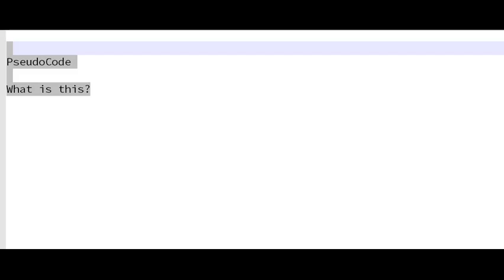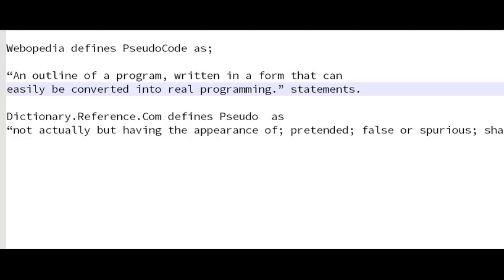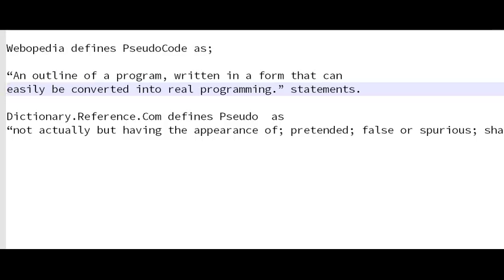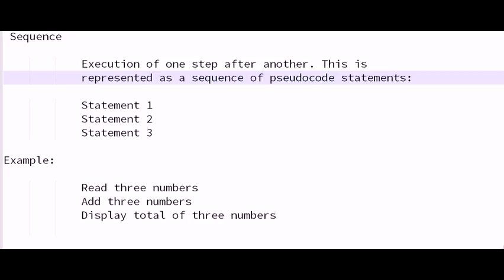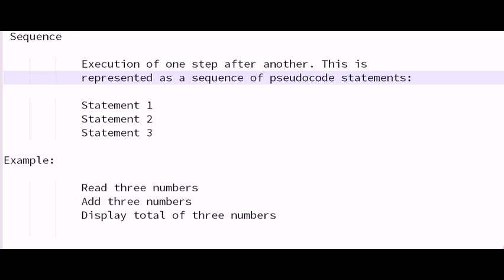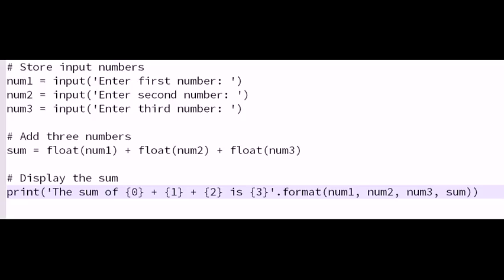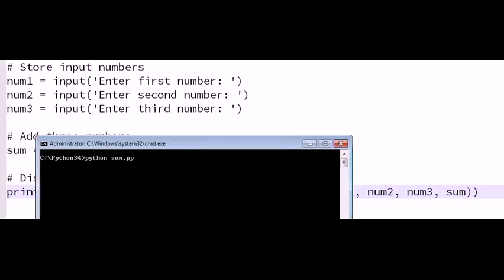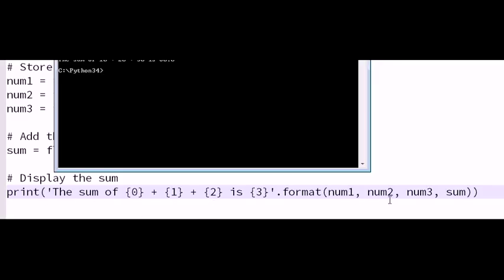Python Class - PseudoCode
This video is part of an available online Python Programming Course found

It is a self-paced course, geared toward students at charter, public, and online schools.

I have taught Python with homeschool children as well.